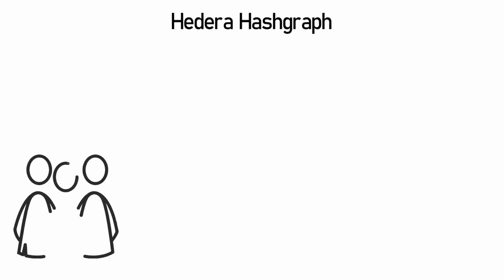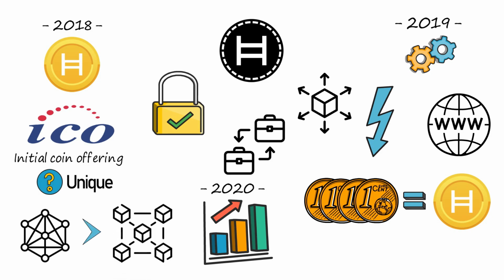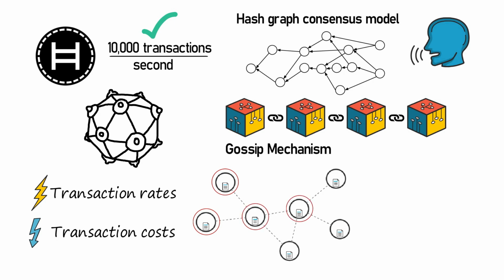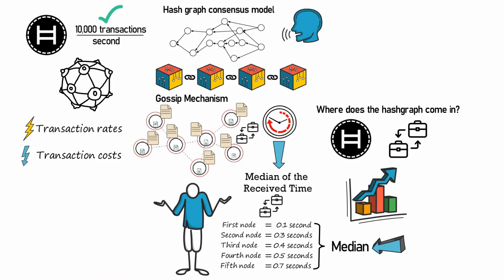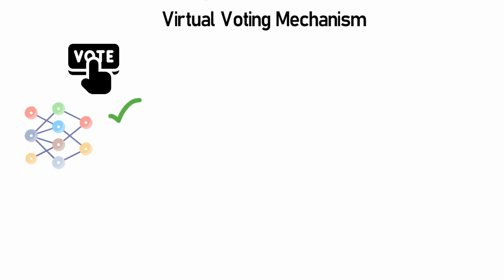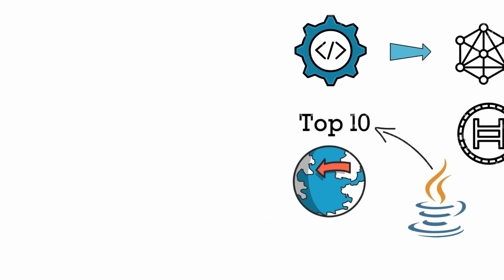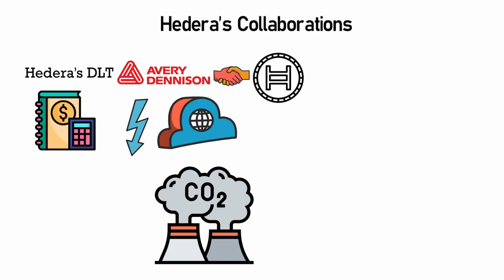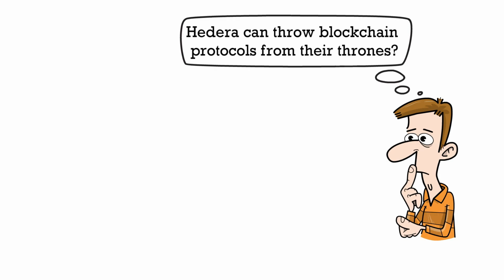What is Hedera Hbar? Blockchain Killer Bigger Than Bitcoin?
The crypto world has changed massively over the last couple of years. The more this crypto world is emerging, the more developments and innovations are happening within the protocols. The 3rd generation protocols are trying their best to eliminate the shortcomings, i.e. scalability and security issues of the first two generations.

One of these amazingly innovative protocols is the Hedera protocol. This protocol is designed to challenge the functionalities of conventional blockchain creation and mining practices. We will look at what is Hedera Hbar and how it is a blockchain killer.

Link in the video:
What is Algorand?

We bring you the latest NFTs updates from the NFT verse, covering non-fungible assets, GameFi and digital assets in the crypto space and metaverse.

Blockchain? Bitcoin? Cryptocurrency? Non Fungible Token? Decentralized Finance (DeFi)?

These buzzwords can be confusing, watch our videos so you can navigate your way in the cryptocurrency market.

Not only that, we will also cover crypto collectibles and crypto news.

So follow us for more crypto updates and NFT news today!

❤️  Your kind support means a lot, feel free to buy us a cup of coffee: